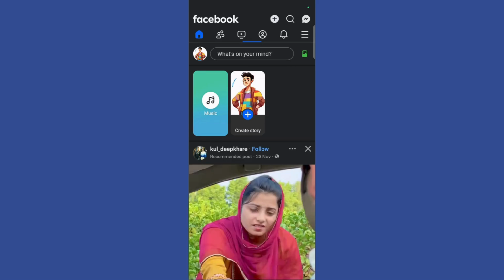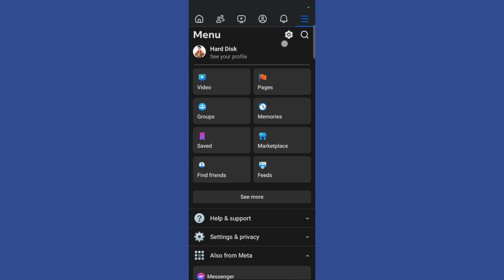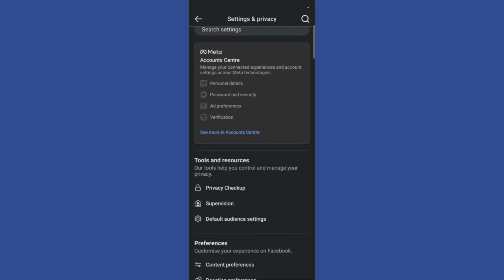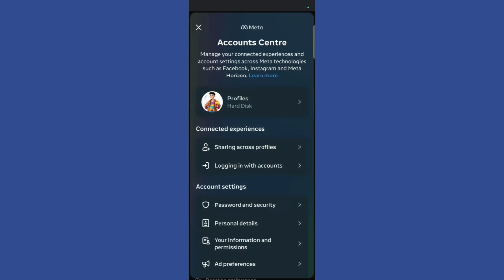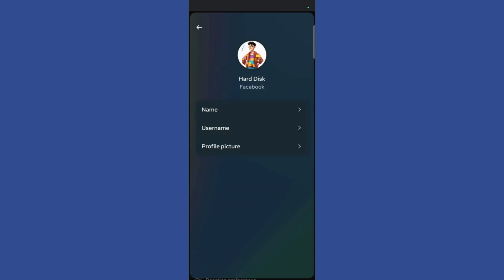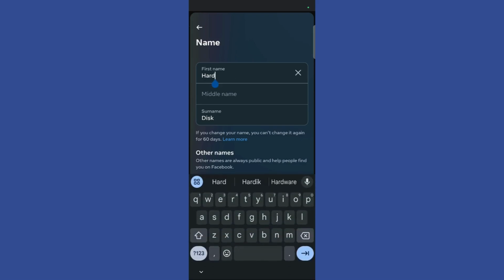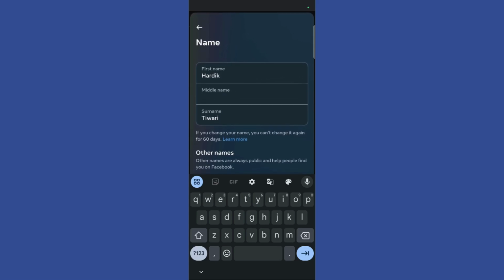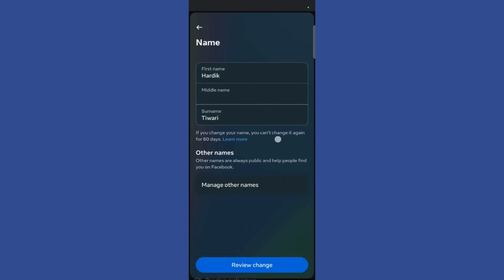How to Change Your Name on Facebook | Quick Guide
🔄 Need to Update Your Name on Facebook? Here’s How! 🔄
Whether you’ve recently changed your name, got married, or just want to update your profile, this quick guide will show you how to change your name on Facebook easily. Follow these simple steps to ensure your profile reflects the right name while adhering to Facebook’s guidelines.

In this video, you’ll learn:
✅ How to navigate to the name change settings on Facebook.
✅ Step-by-step instructions to update your first, middle, or last name.
✅ Important tips on Facebook’s name change policies and limitations.
✅ How to review your name change before confirming to avoid errors.

👉 Why Change Your Name on Facebook?
Updating your name on Facebook helps maintain a consistent online presence, whether for personal branding, life events, or simply refreshing your profile.

💬 Have You Changed Your Facebook Name Before?
Share your experience in the comments. Did you encounter any issues, or was it a smooth process? Let’s help each other out!